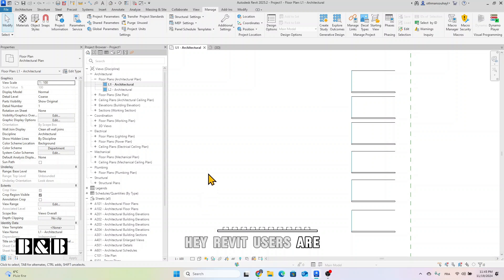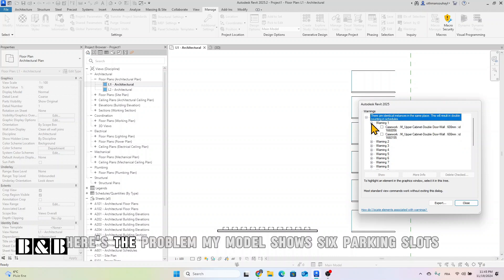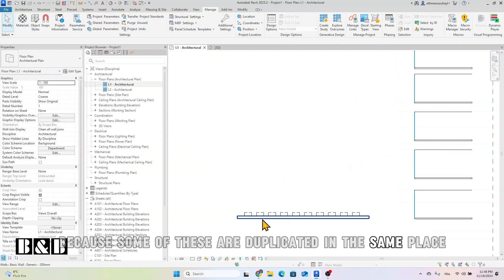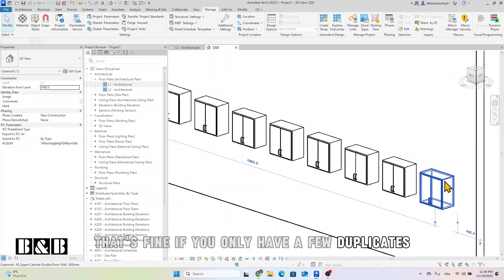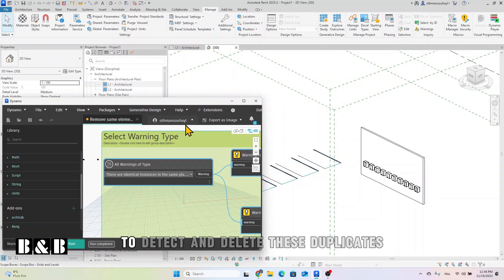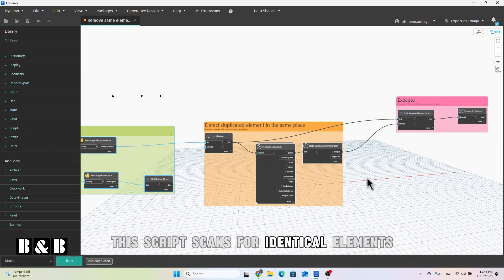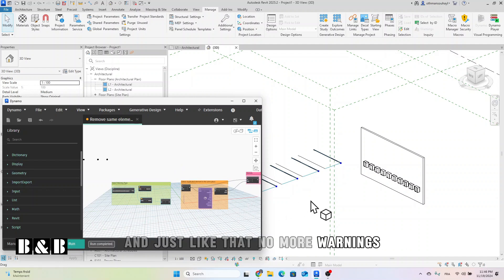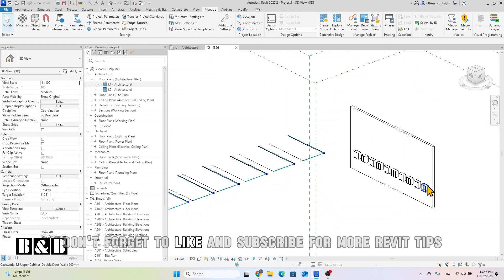Identical Instances In Same Place Warning in Revit Fixed With Dynamo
Tired of those frustrating "Identical Instances in the Same Place" warnings in your Revit models? Save time and effort with this powerful Dynamo script that automates the process and cleans up your models in seconds! Perfect for BIM managers and Revit power users handling large-scale projects.

In this video, I'll show you how to:
• Identify and resolve duplicate elements like parking slots and casework
• Use Dynamo with Bang!, Archi-lab.net, and Clockwork packages
• Eliminate warnings and streamline your workflow
• Save hours of manual effort on large models